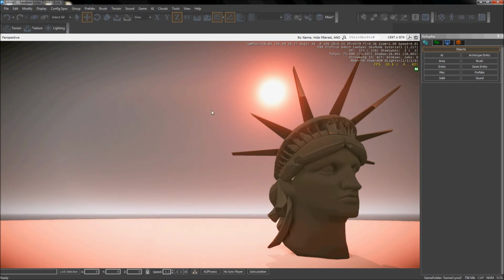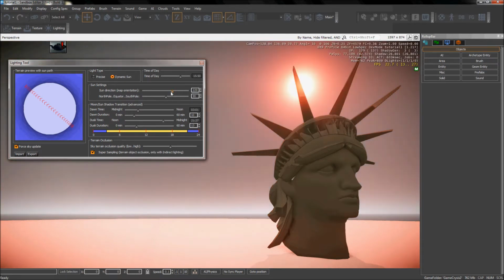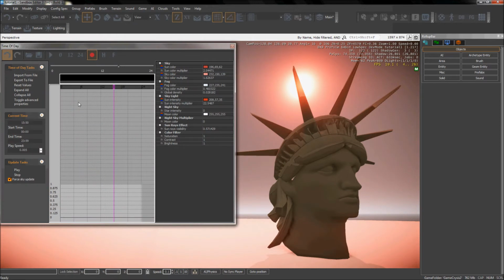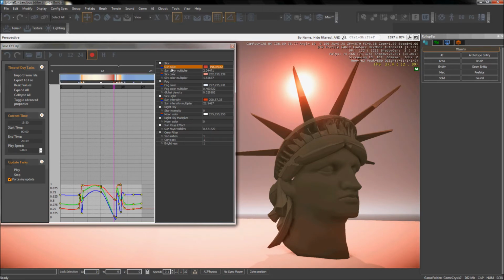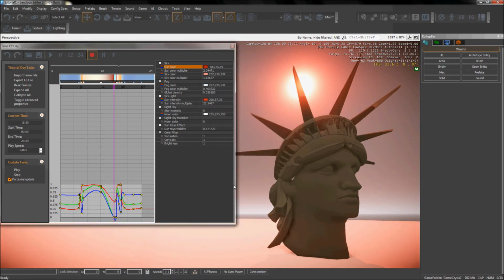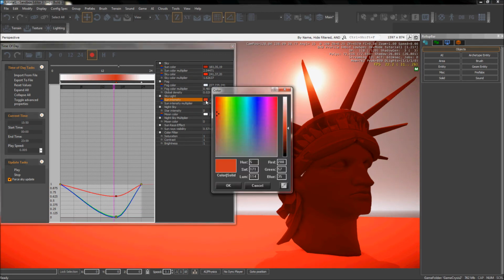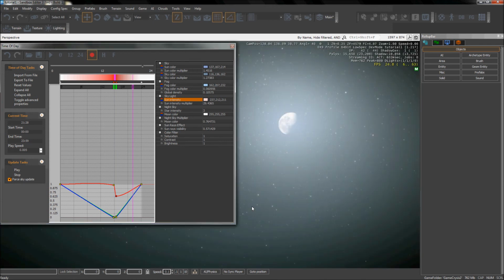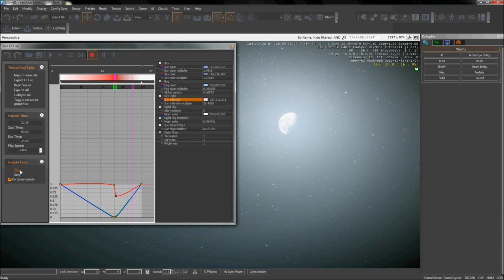crychinima 4 -- environment lighting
Video 4 of our tutorial set geared around using Cryengine to produce videos and make machinima projects. In this video I talk about environment lighting